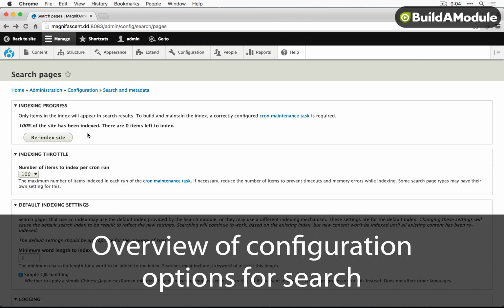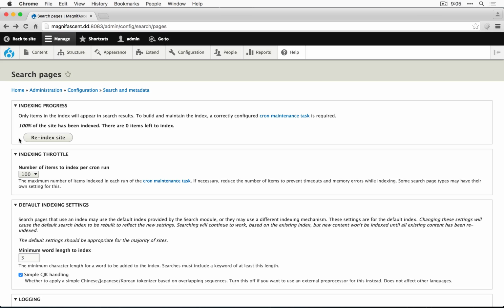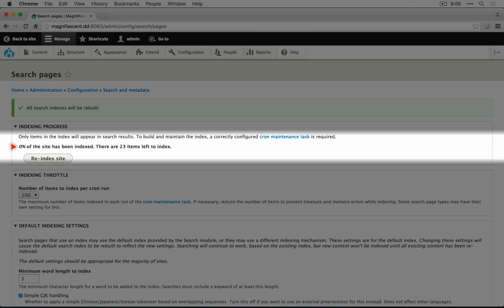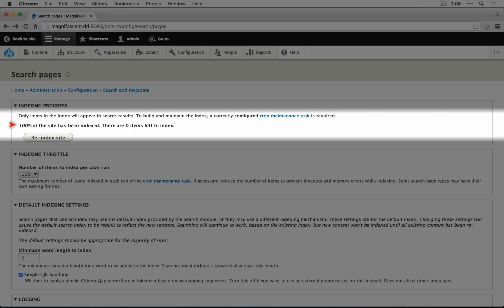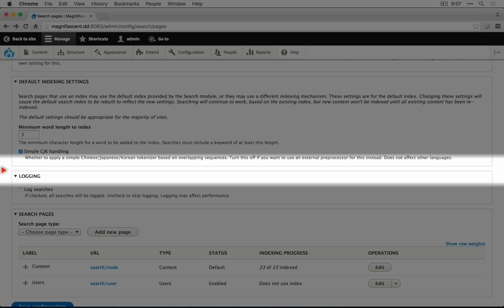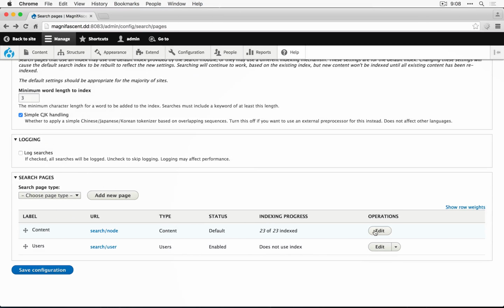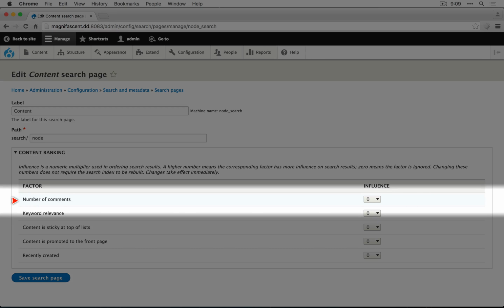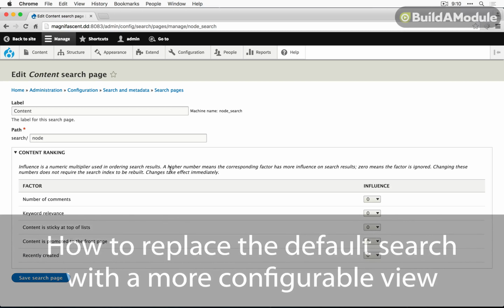225. Overview of configuration options for search